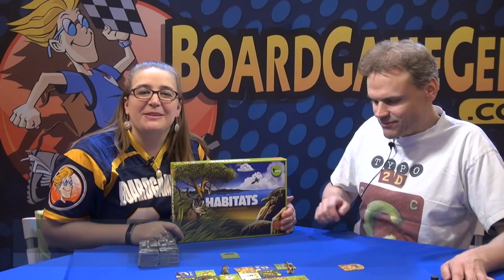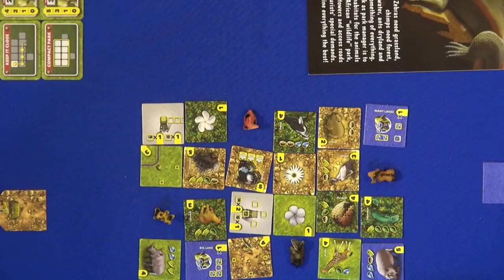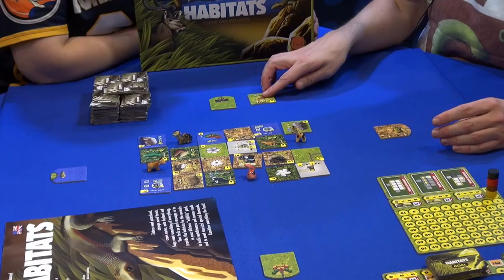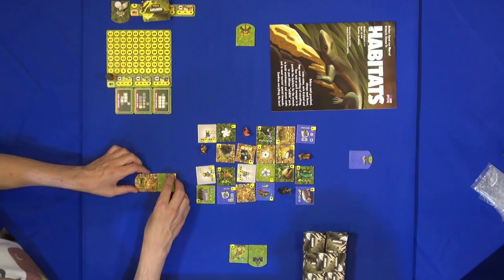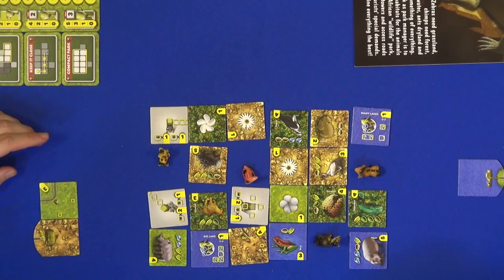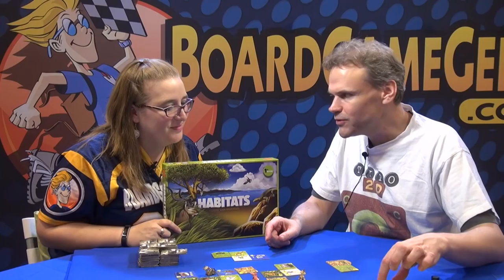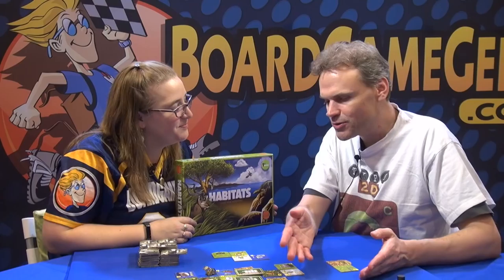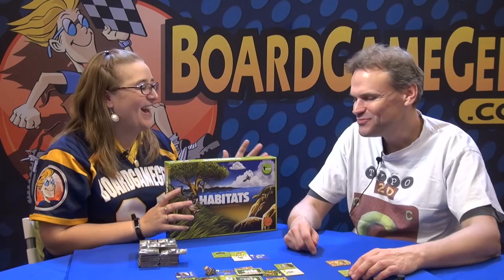Habitats — game overview at SPIEL 2016 by designer Corné van Moorsel